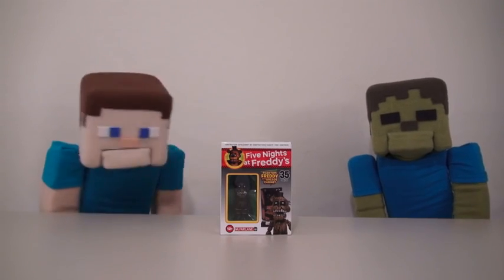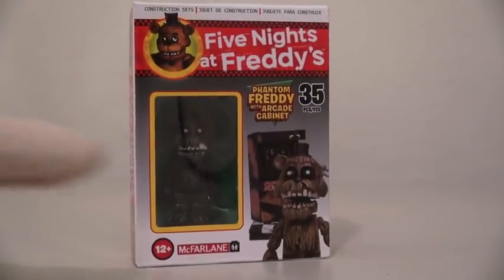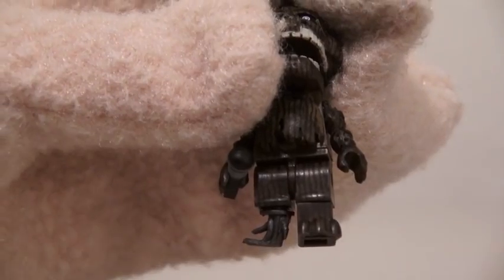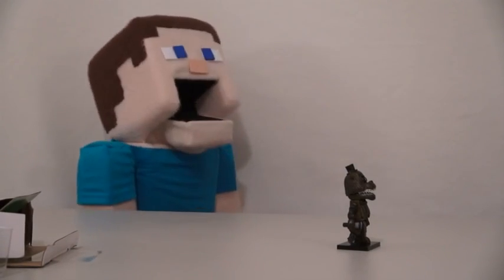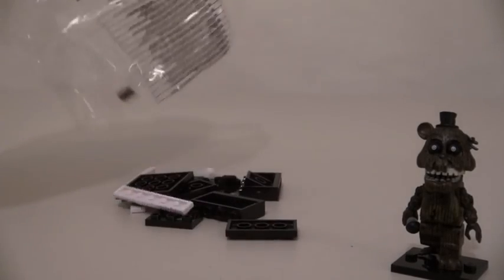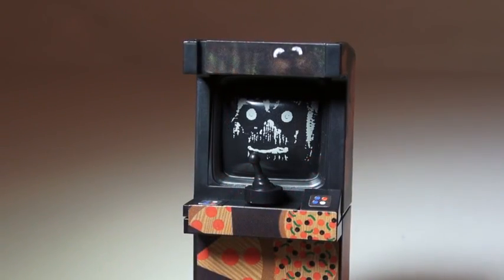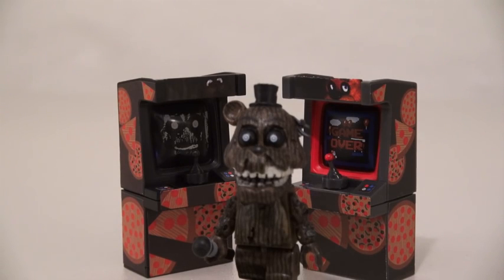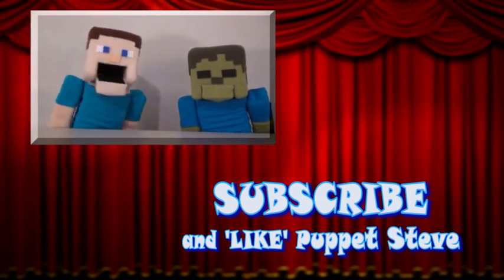Five Nights at Freddy s fnaf McFarlane toys lego PHANTOM FREDDY Arcade construction set unboxing